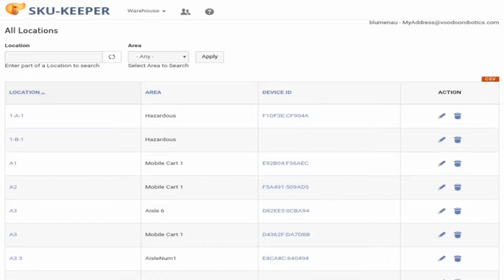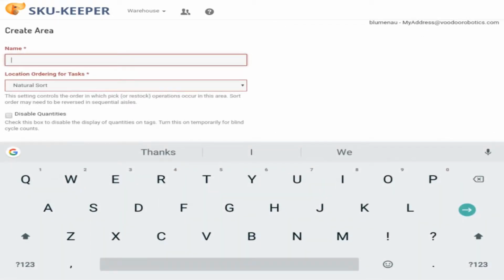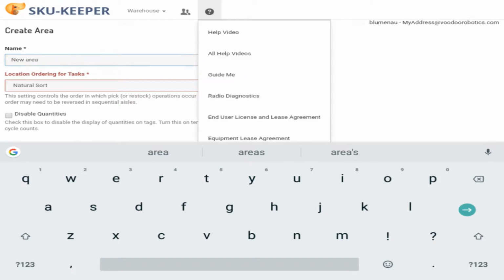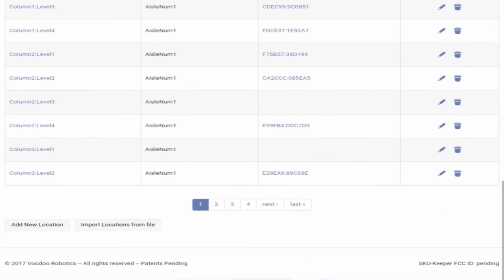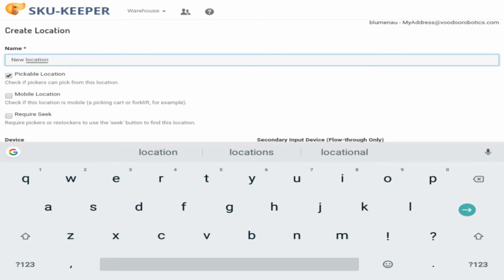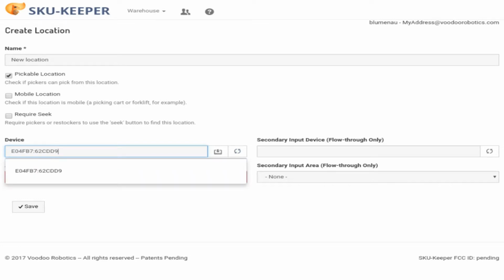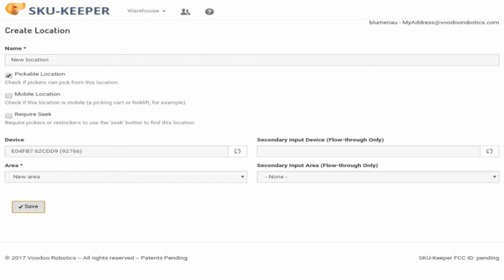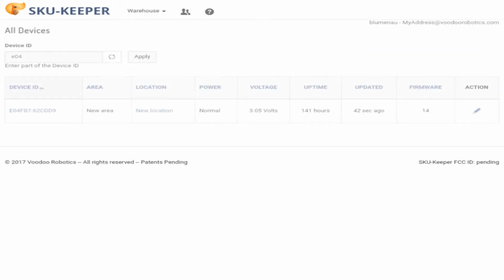Registering A Pick-to-Light Device in SKU-Keeper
CEO Trevor Blumenau shows how to use the SKU-Keeper Android App to register Device locations.  The process includes first creating an Area, then creating a Location, and finally using the button on the Device to fill in the Device ID on the Location page.